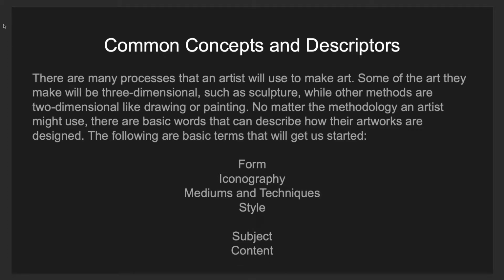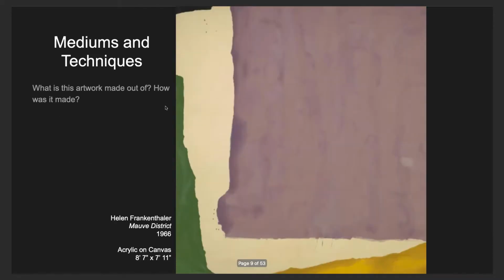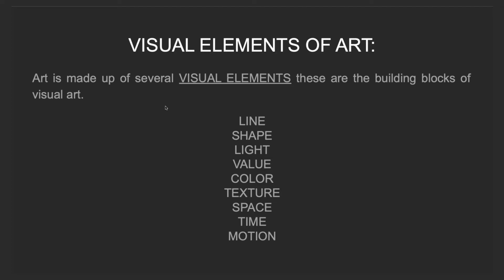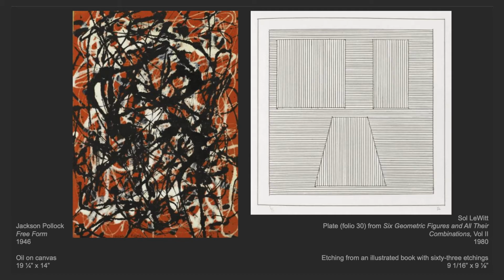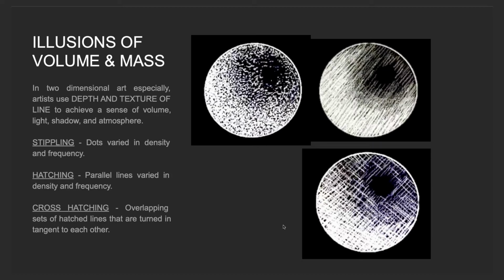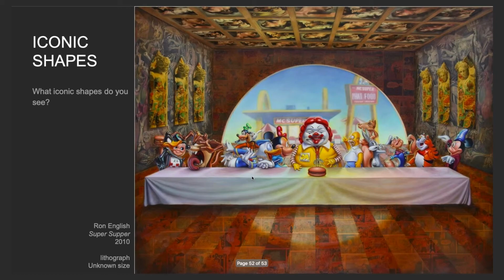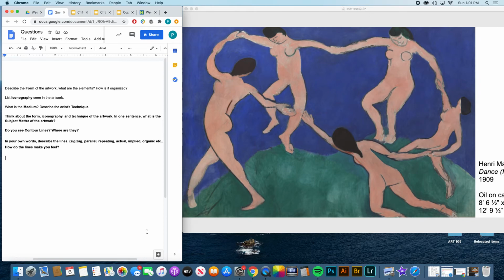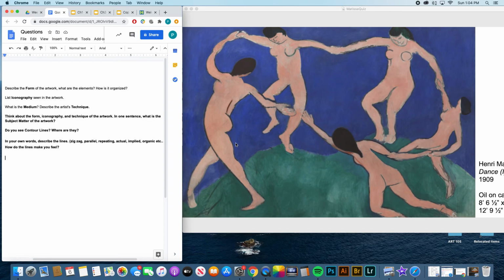Week 2 Quiz Review